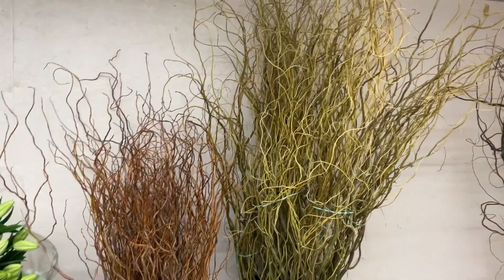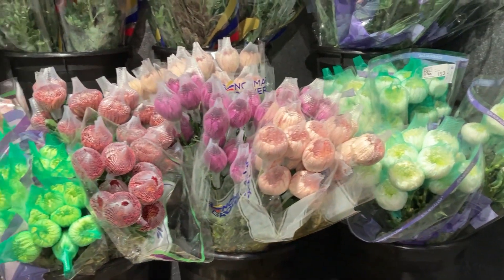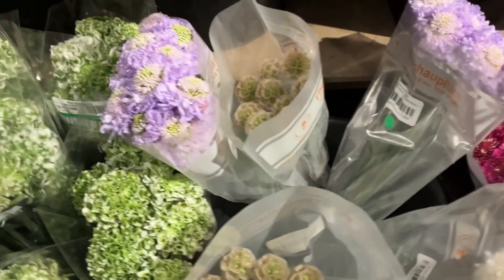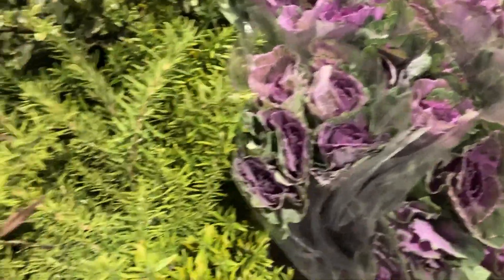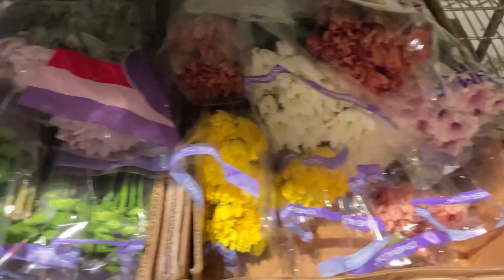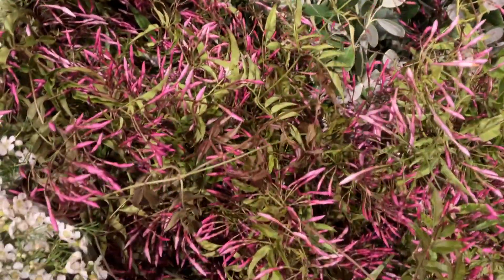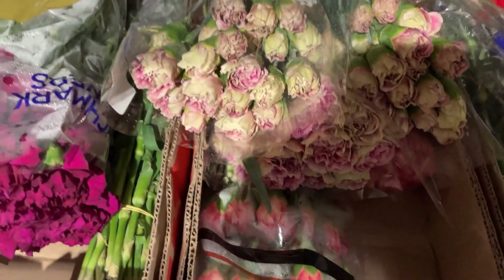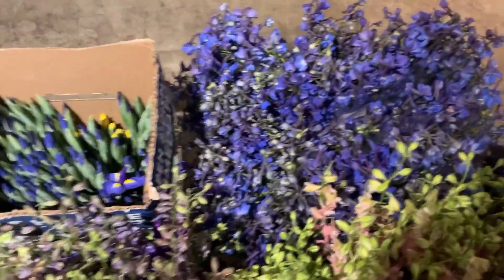Cooler Tour Part 2, August 21, 2023